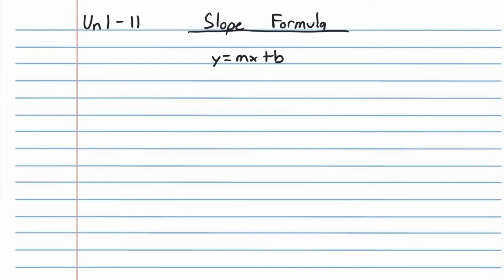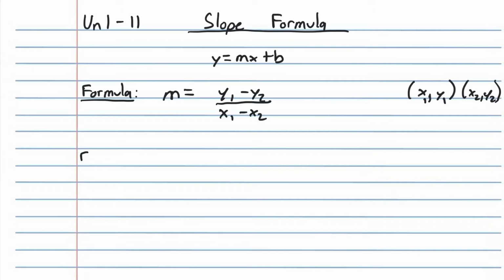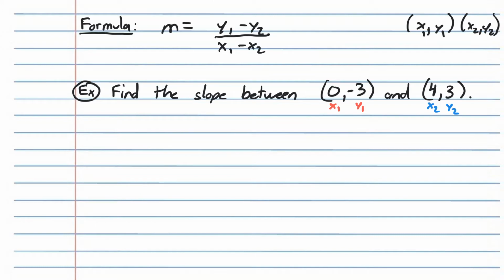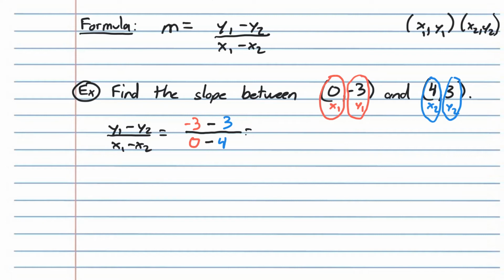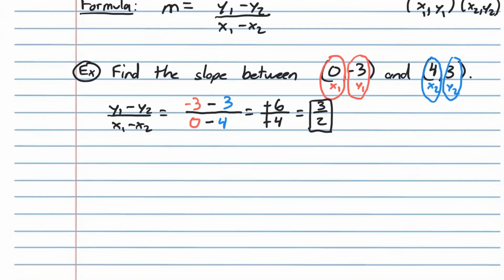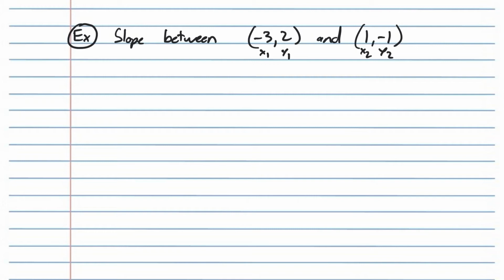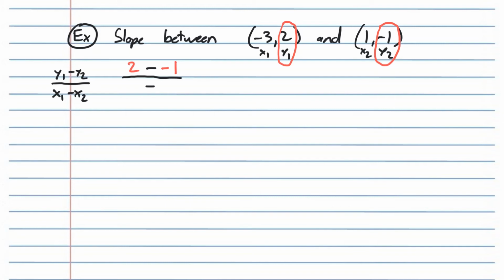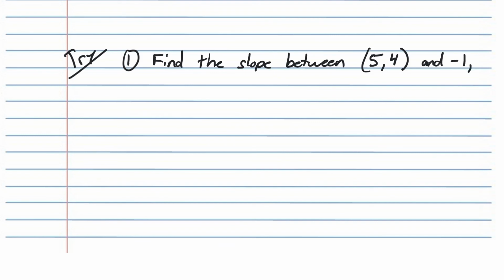AlgB - Un1-11 Slope Formula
Algebra B
Unit 1 - Algebra A Review
Video 11 - Slope Formula